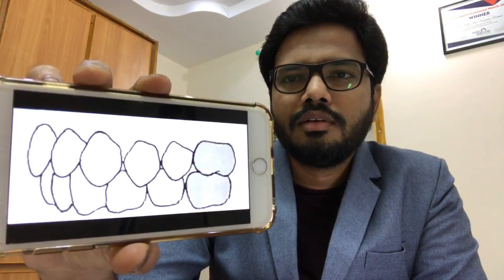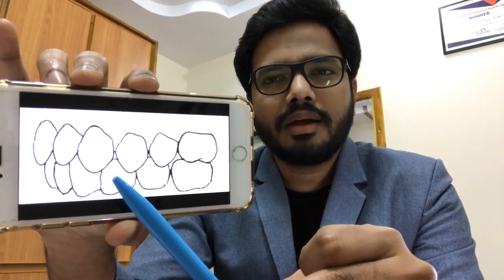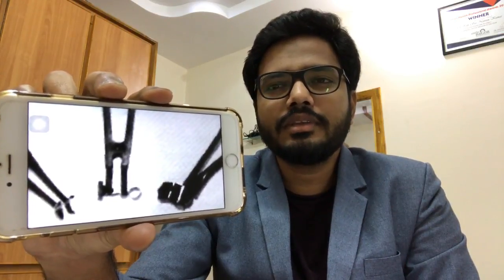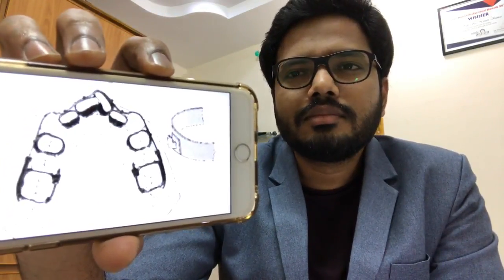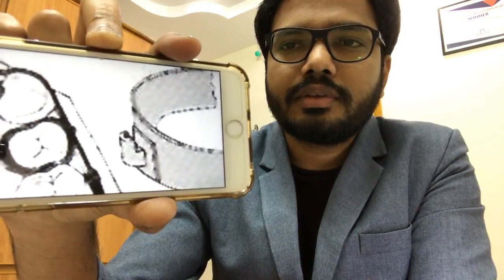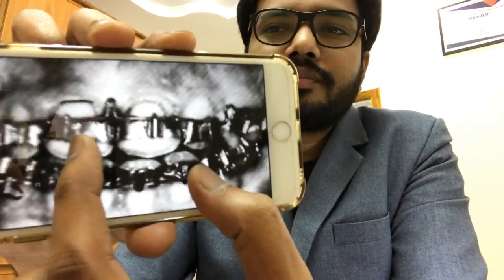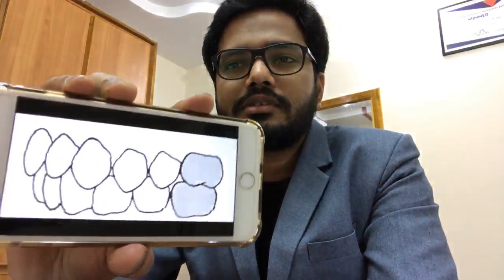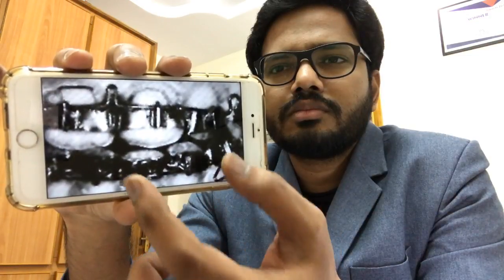Image Based Questions - Orthodontics